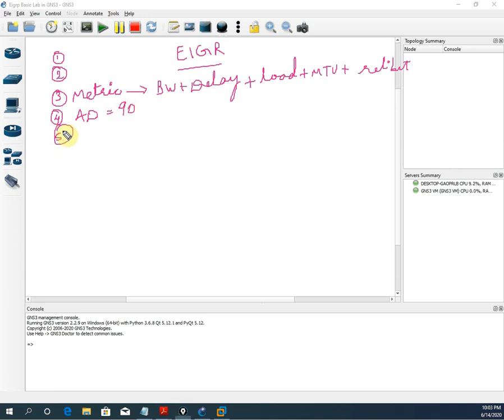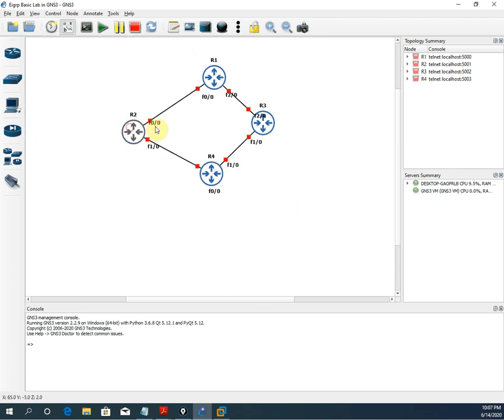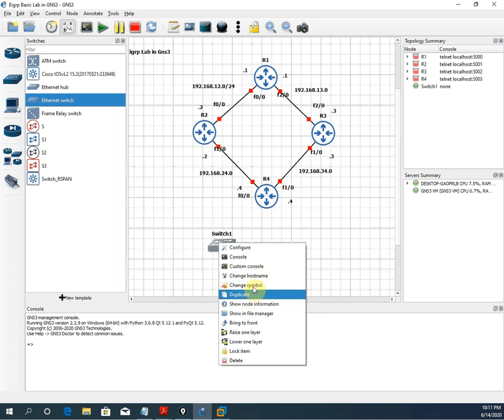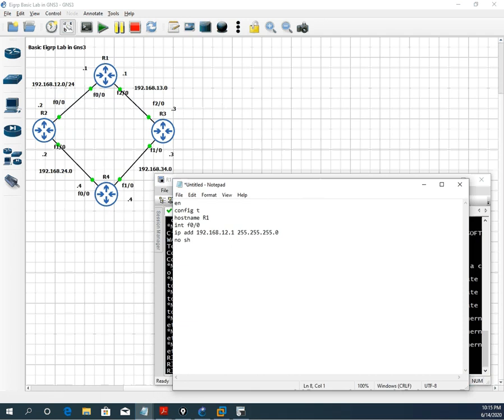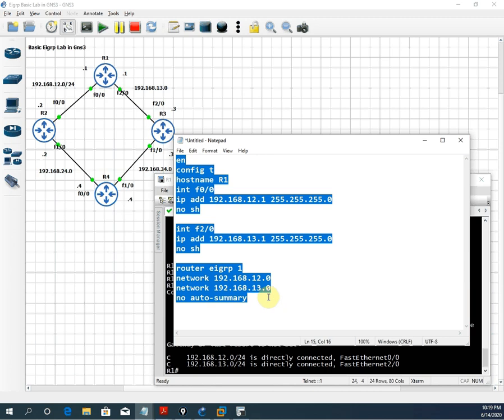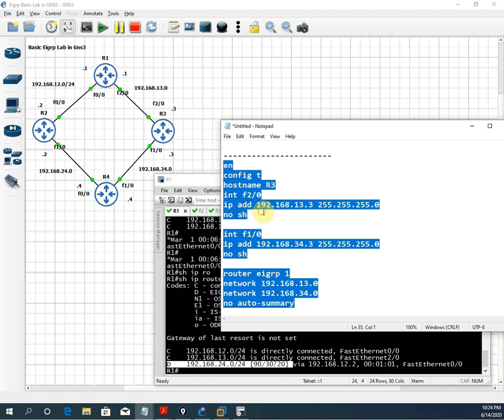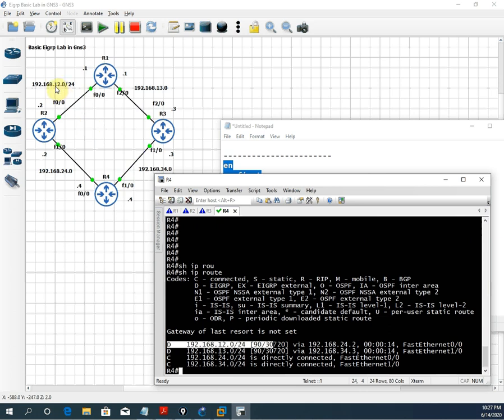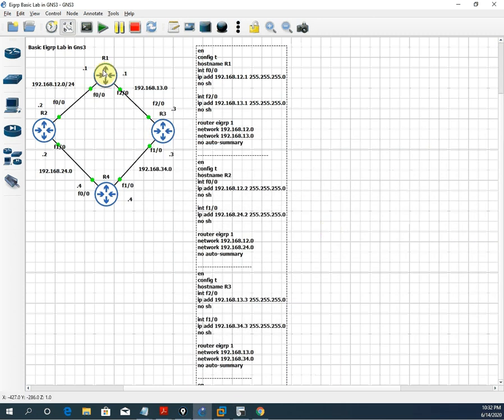Basic Eigrp Lab in GNS3 | CCNA and CCNP Lab in GNS3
Hello Everyone,

In this video we are going to discuss Basic Eigrp Lab in GNS3.
Thanks.

About us:
Thanks